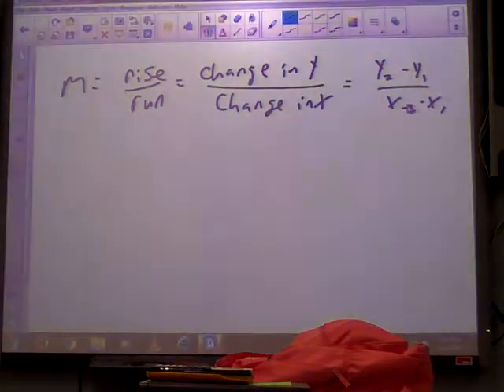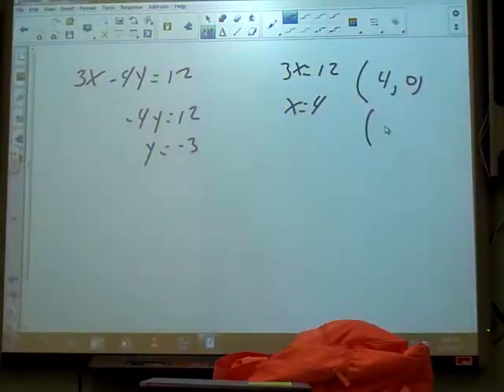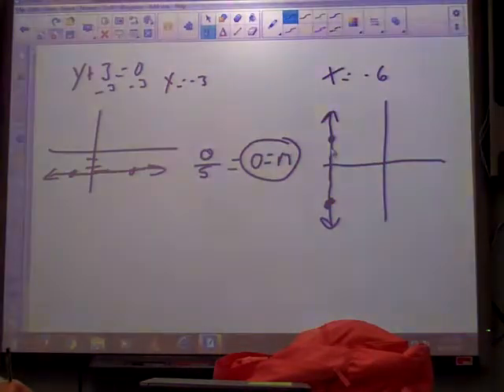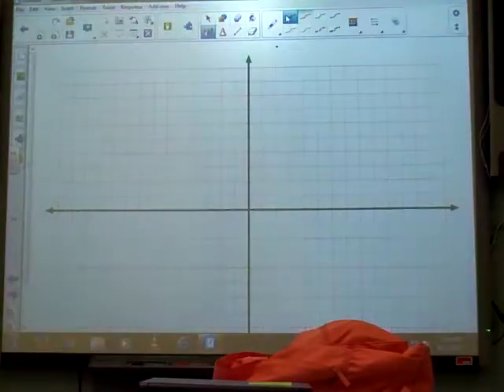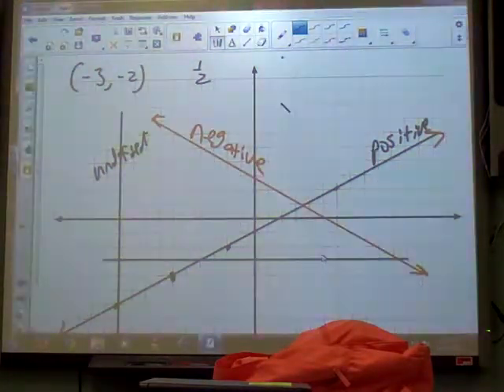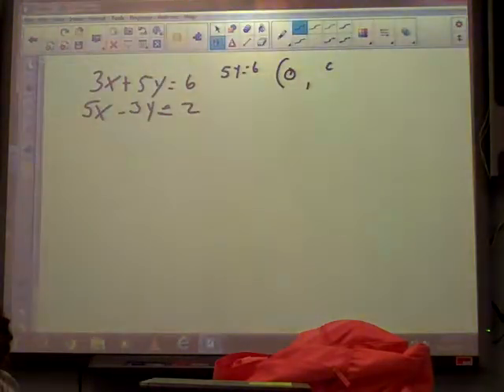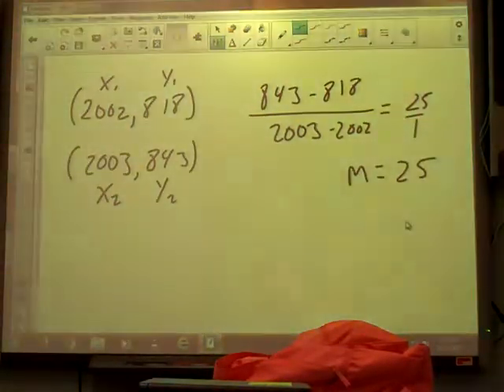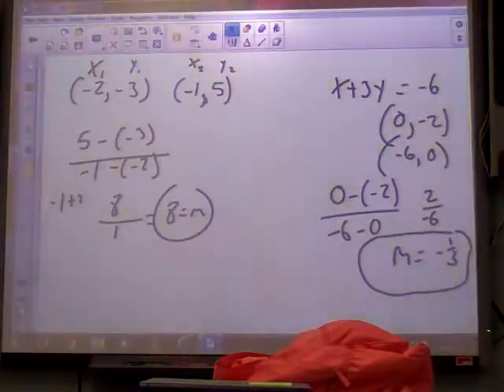9/12/17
Algebra 3